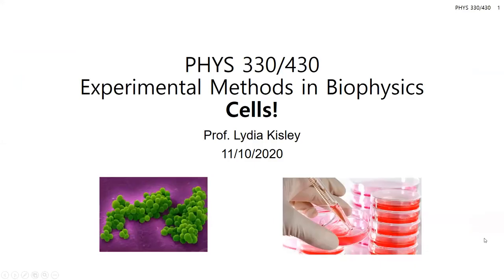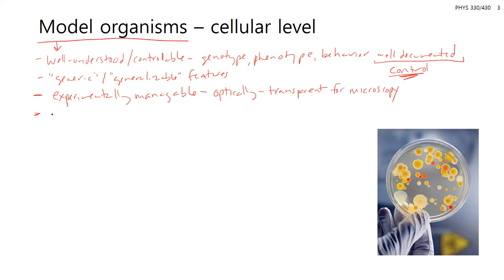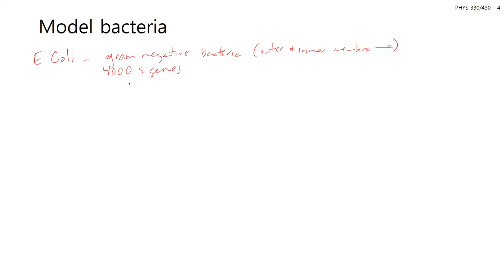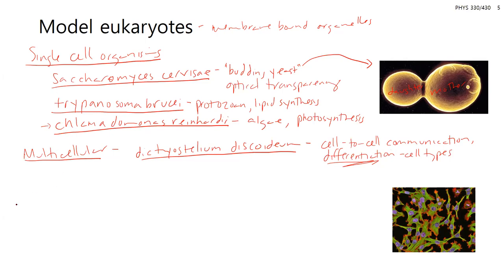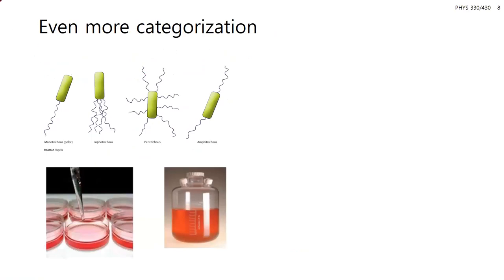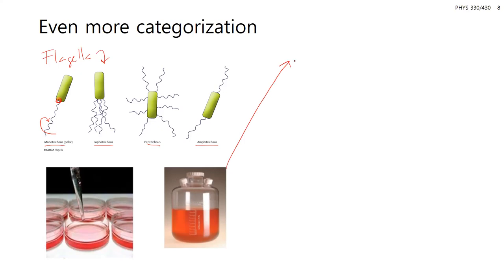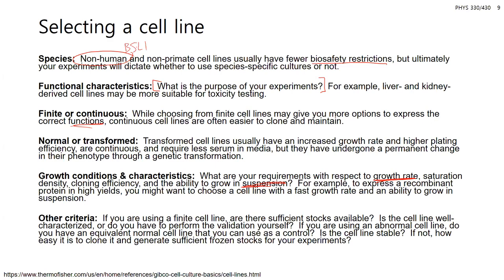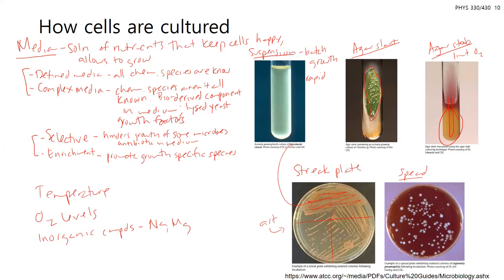20201110 - In Class Lecture - Cells!